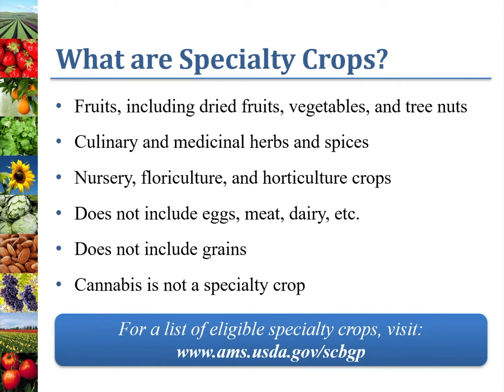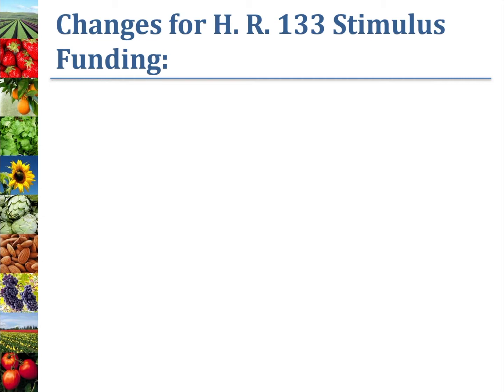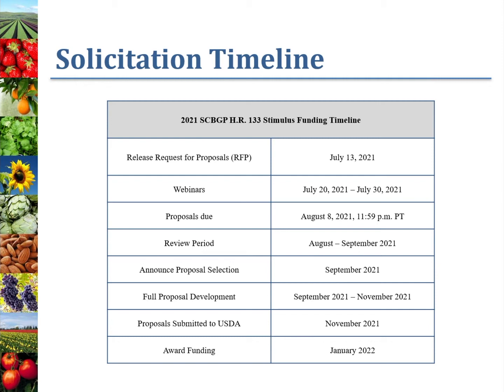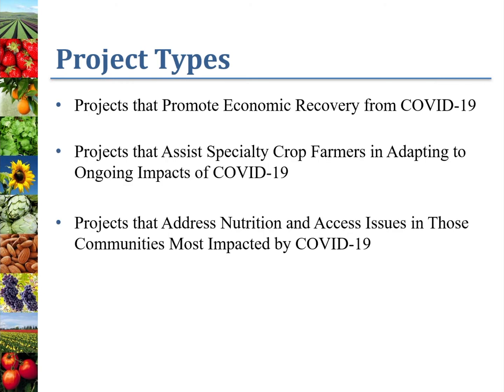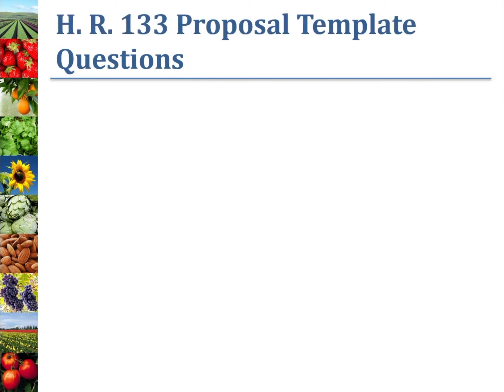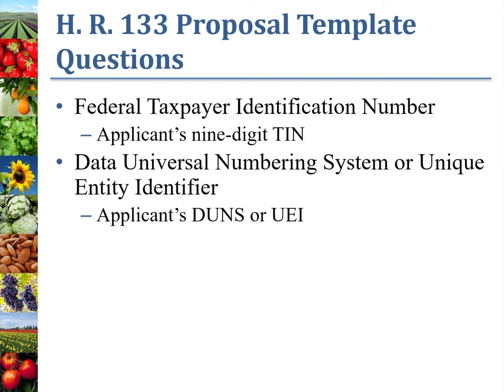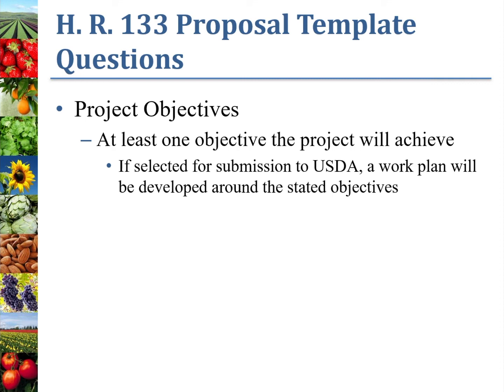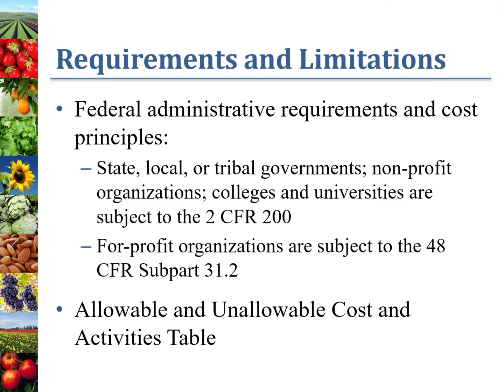2021 - SCBGP - H. R. 133, Stimulus Funding Solicitation Process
2021 - SCBGP - H. R. 133, Stimulus Funding Solicitation Process